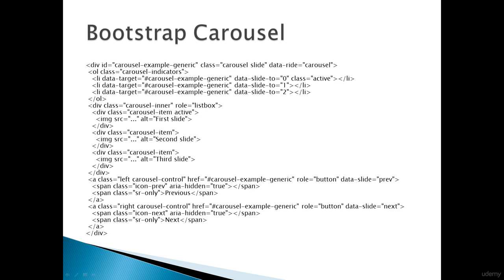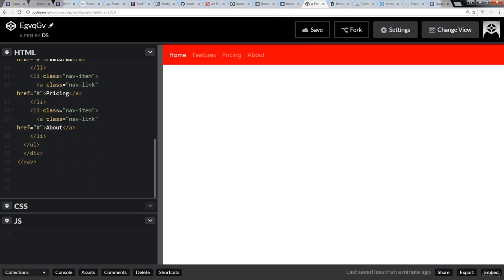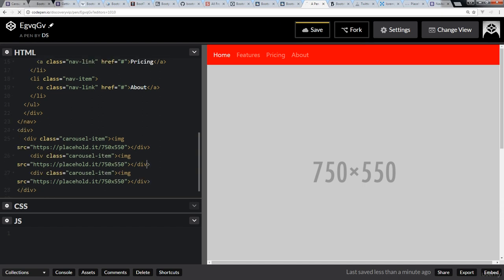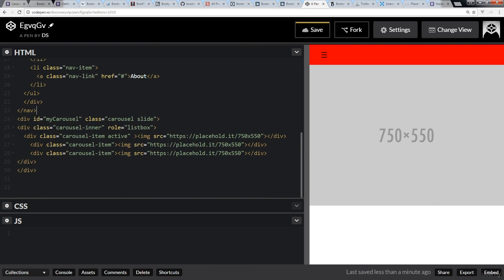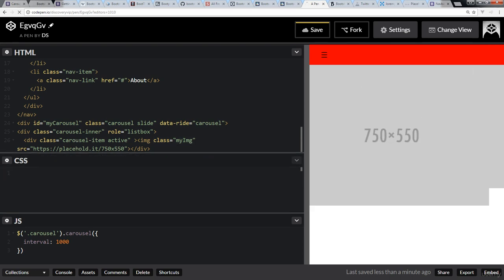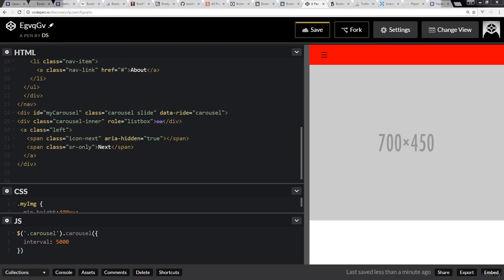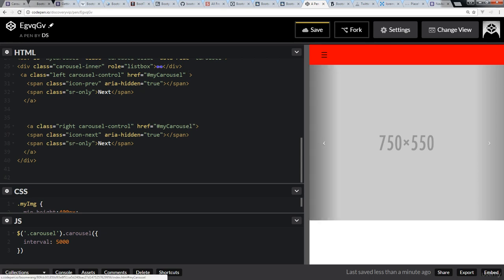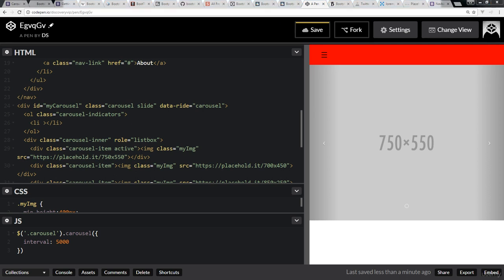137 carousel image slider with bootstrap